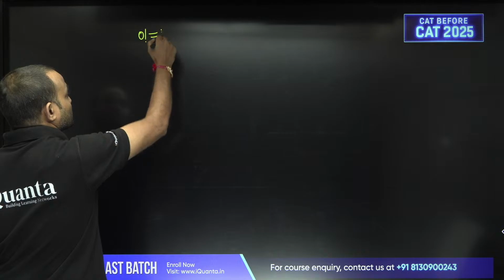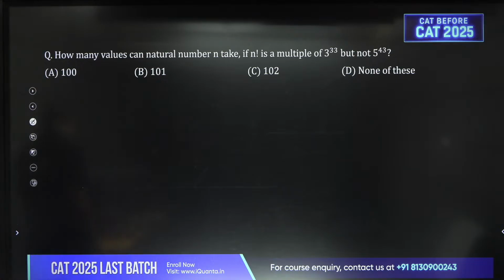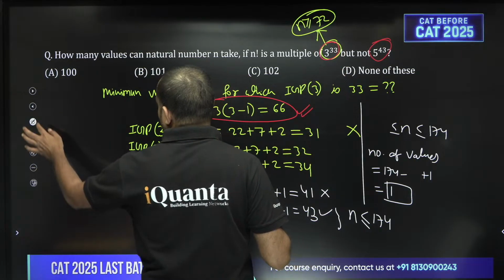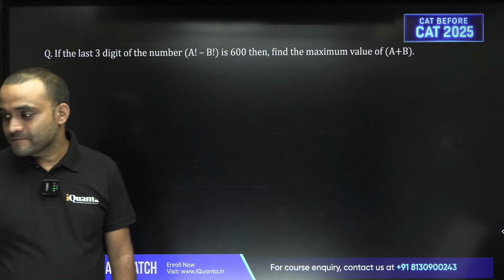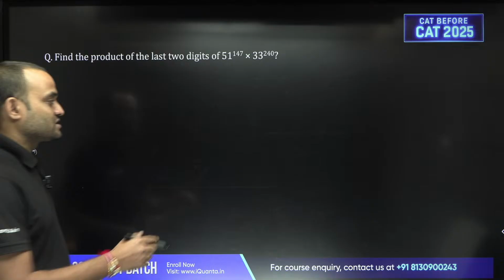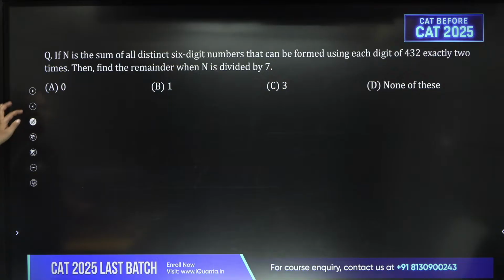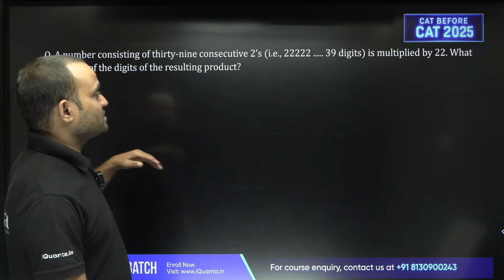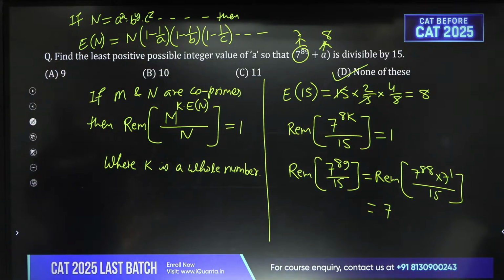CAT Exam Preparation Playlist: Number System One Shot | Factorial & Misc | Day 4 (CAT Before CAT)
Are you preparing for CAT 2025? In this session, we cover some of the most important Number System concepts for CAT – including Factorials, Properties, and Miscellaneous Problems – all in one shot! 🚀

👉 What you’ll learn in this video:

Factorial concepts and shortcuts for CAT

Miscellaneous number system problems

CAT-level questions with smart solving techniques

Speed & accuracy tips for exam-day success

✨ This is part of the CAT Before CAT Series (Day 4) – designed to give you a head-start with daily targeted practice and complete coverage of important CAT topics.

*Week 1 Schedule (Date-wise)*

Date   Topic
6th Aug   Number System: Factors
7th Aug   Divisibility & Remainders
8th Aug   LCM & HCF
9th Aug   Factorials & Misc Concepts
10th Aug  Numbers Marathon (Practice Drill)